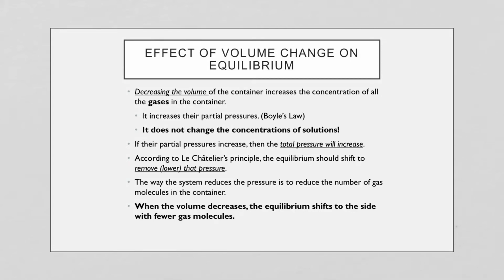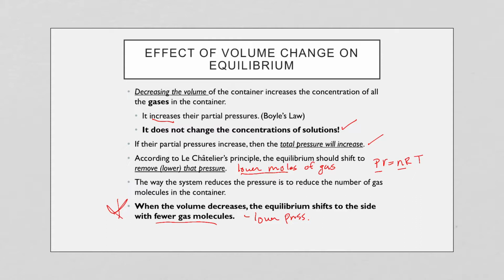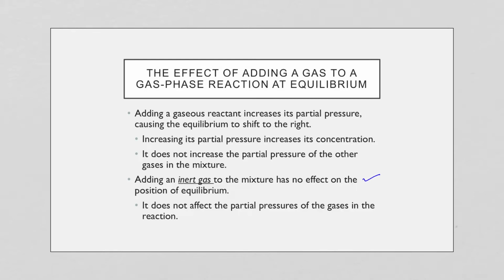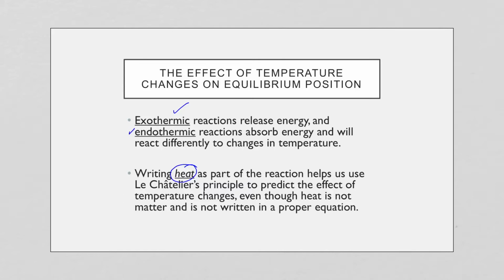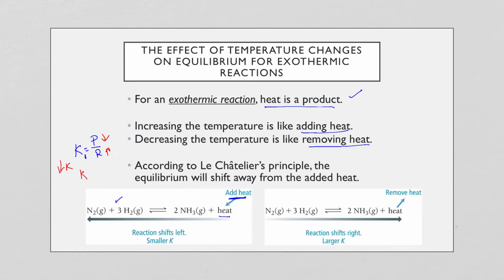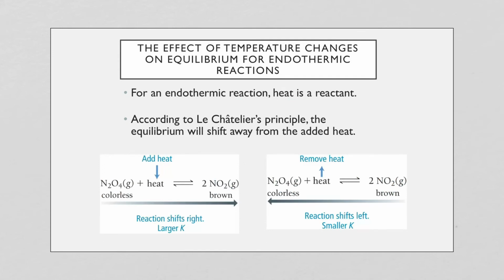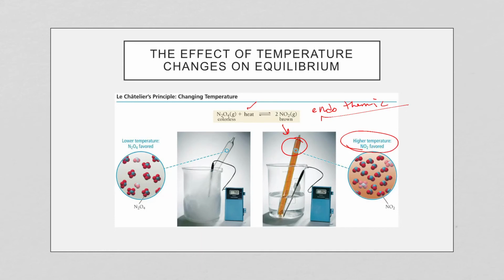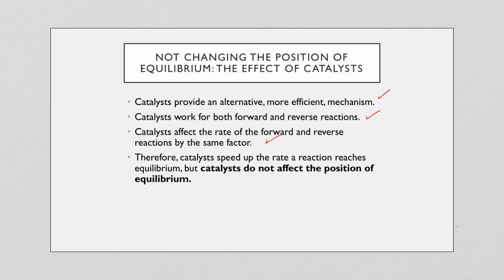Gen. Chem. 2 - Ch. 16 - Le Chateliers Principle 2